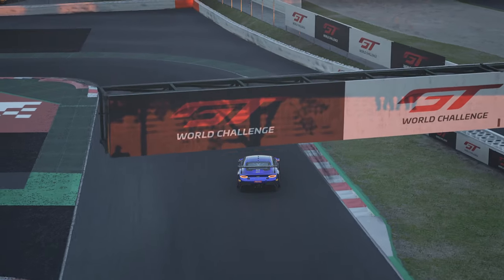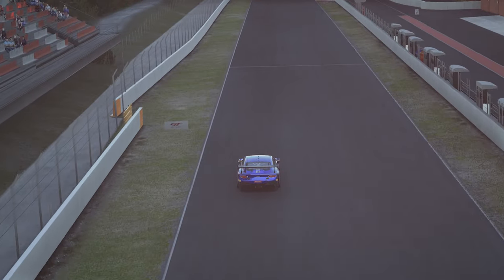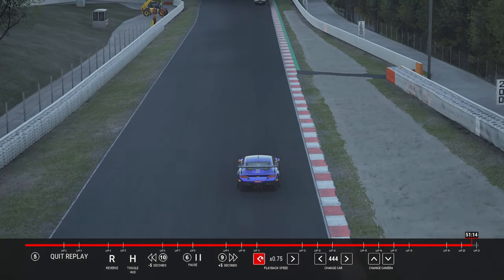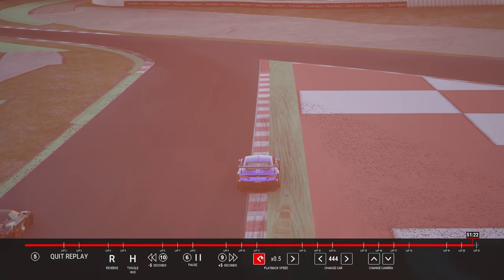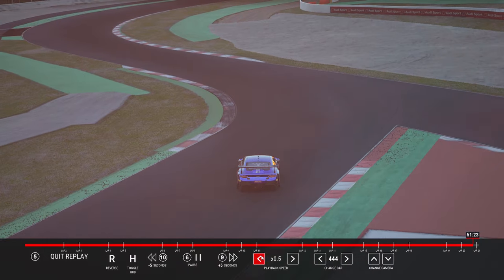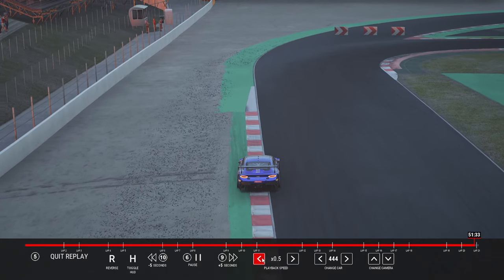Assetto Corsa Competizione Bentley Continental setup at Barcelona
Assetto Corsa Competizione Bentley Hot Lap + Setup guide for barcelona bringing a brand new free setup to the sim racing communitiy.

➤PC SPECS:

4.6GHz Hex-Core Intel Core i7 8700
2TB Hard Drive 16GB of 3200MHz DDR4 RAM